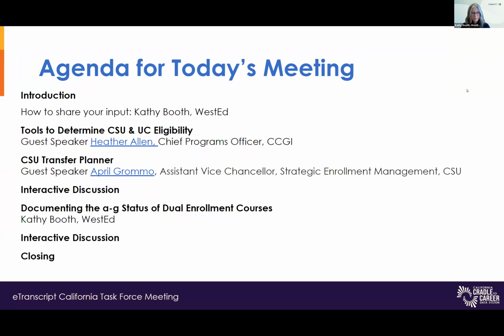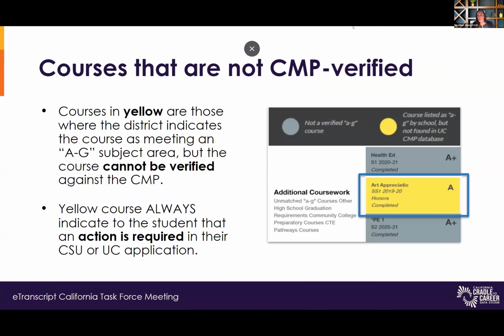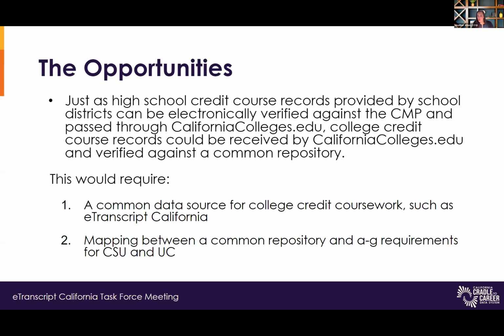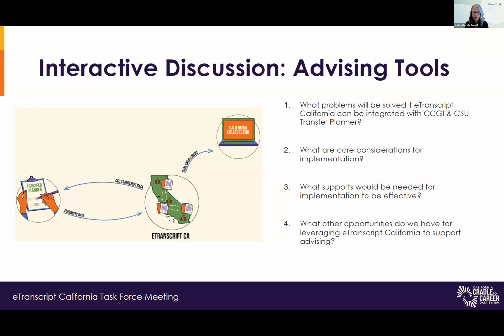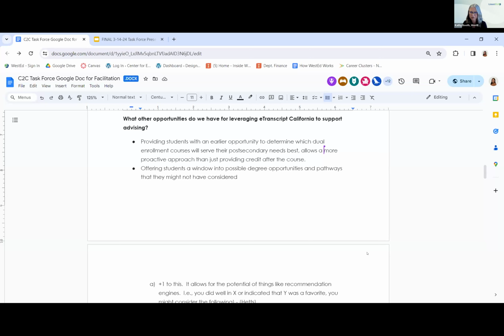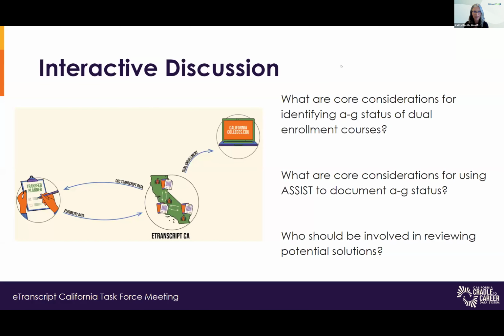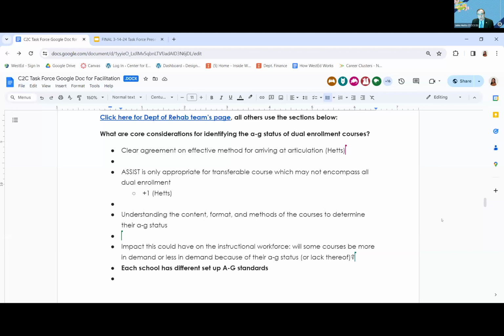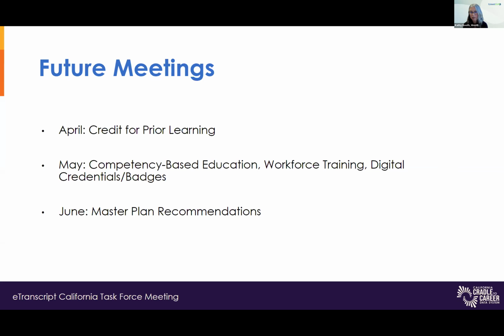eTranscript California Task Force Meeting | March 2024